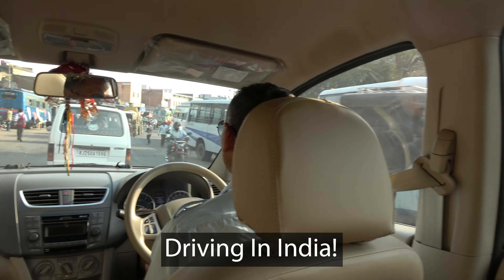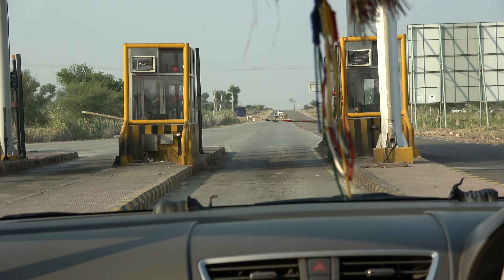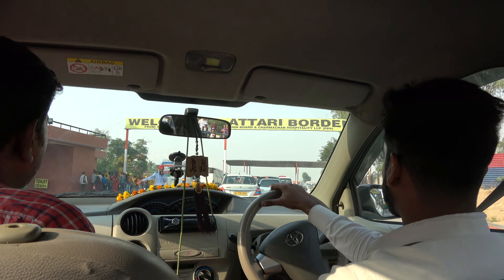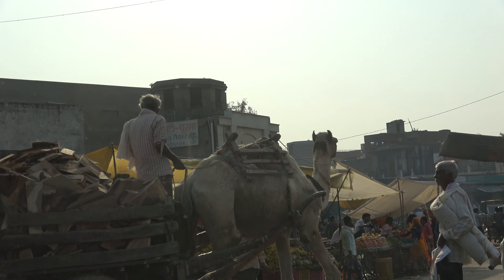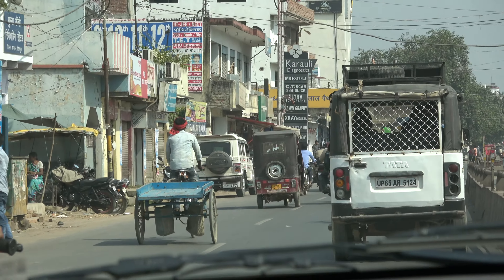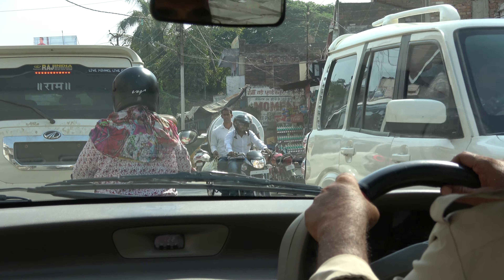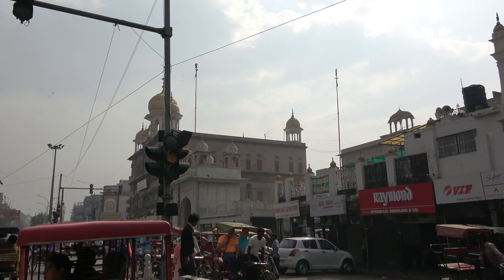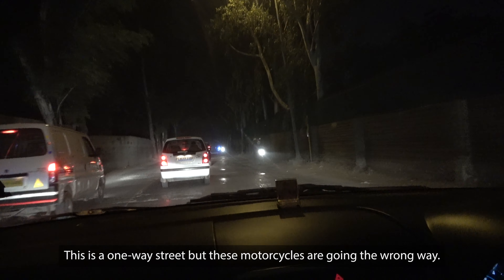LOOK OUT!!! CRAZY INDIA DRIVING WITH PLAY-BY-PLAY COMMENTARY (4K)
You've heard about the crazy driving in India and now you can see it first-hand as we drive all over India in and around Jaisalmer, Amritsar, Jaipur, Fatehpur Sikri, Ranthambore, Varanasi, and Delhi. I also give my play-by-play commentary as a backseat driver as we try to avoid the traffic obstacles in India. Indian drivers face many obstacles that many of us never face-avoiding cows, goats, camels, elephants, people, tuk-tuks, vehicles heading toward you going the wrong way, and even nuclear fallout. Cows are sacred in India so they have the right of way. In the cities, two lane streets become five lane streets and horns are honked constantly. Yes, driving in India can be chaotic but that's part of what makes India such a fascinating country to visit!